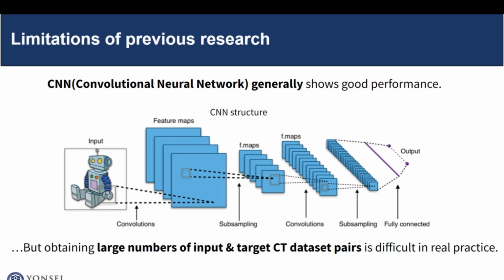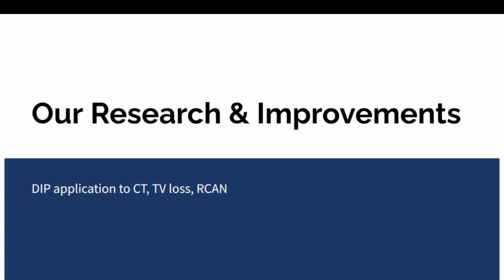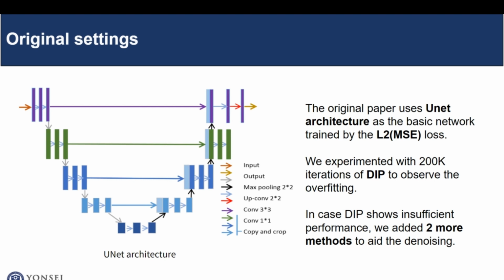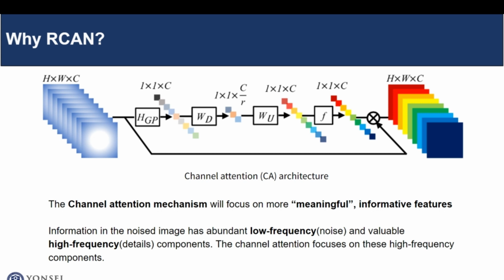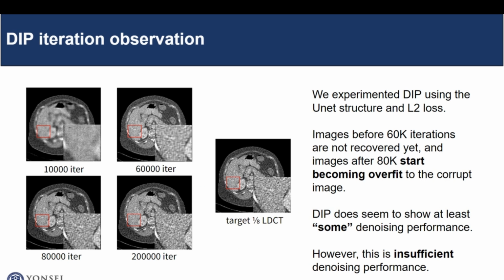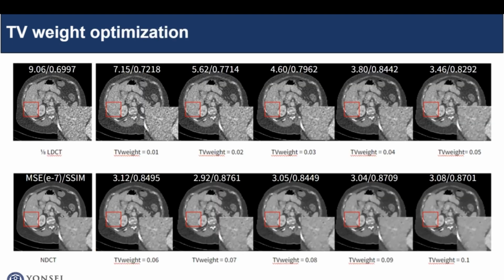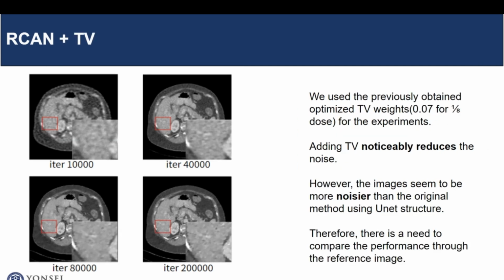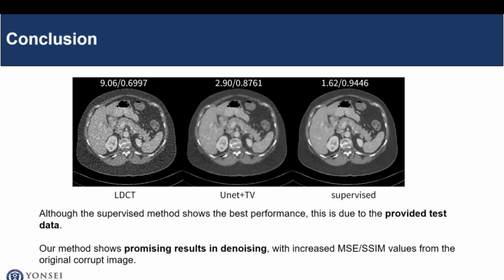Final Presentation video by JAM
Software Capstone Design Final Presentation video by JAM